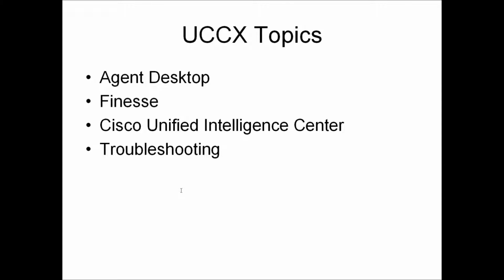Cisco Unified Contact Center Express Video Training Guide Port 01